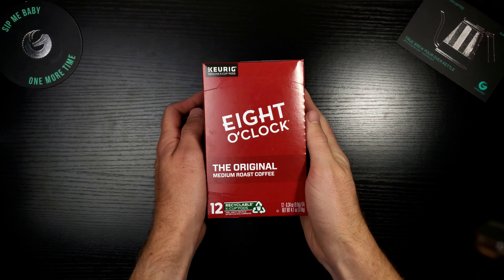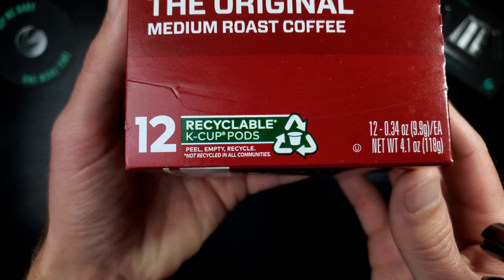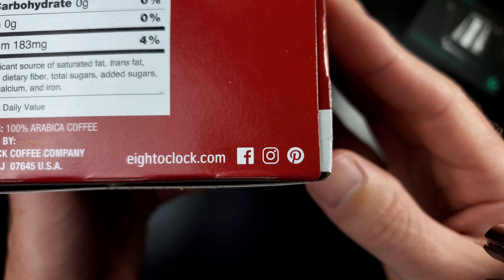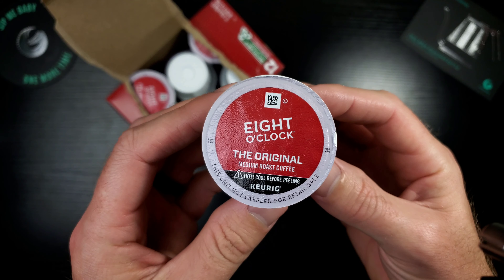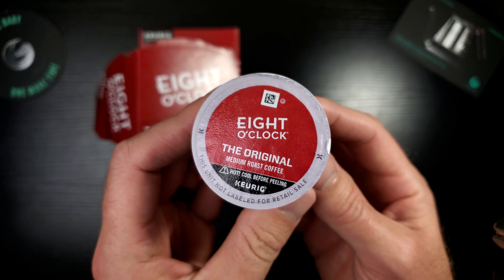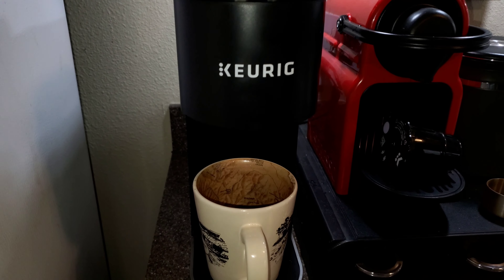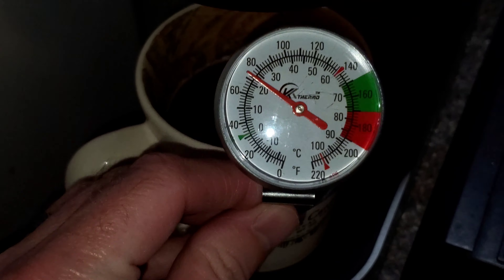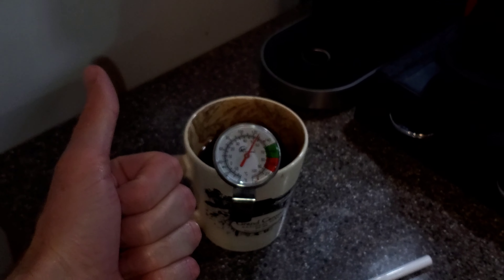A Coffee Review ☕ Eight O'Clock The Original (Kcup) #48 2020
This is my full comprehensive review of Eight O'Clock Coffee (Kcups) Medium Roast...so watch and enjoy the show 👍 😁